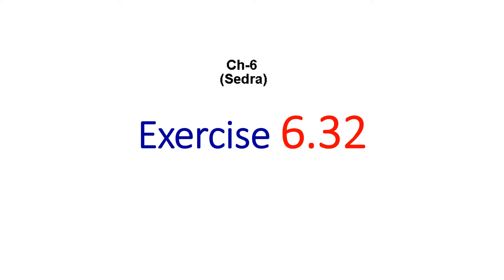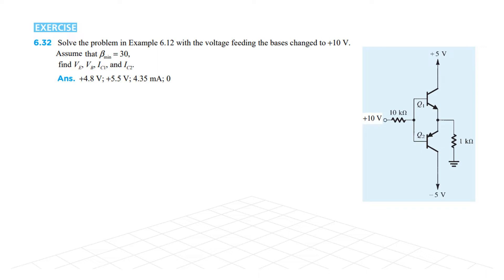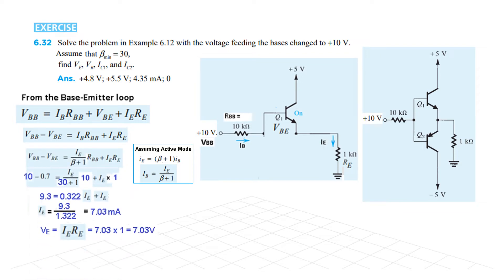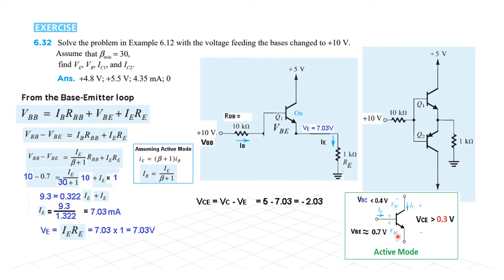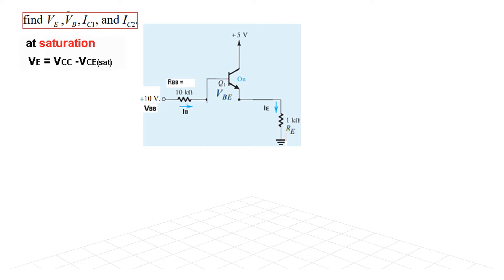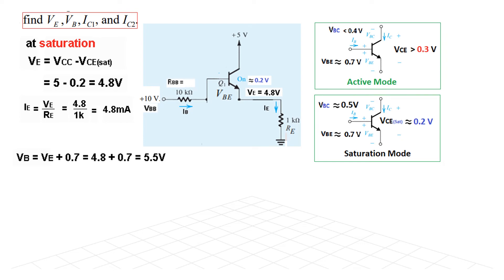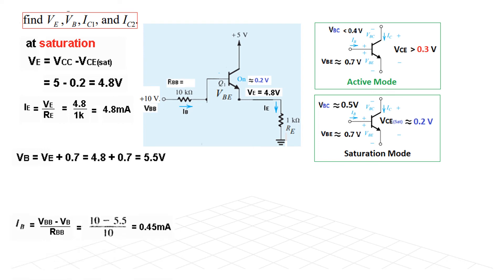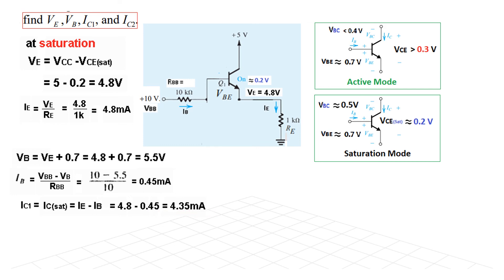(E)EDC(S) Exe 6.32 || BJT Circuit at DC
EDC 6.3 (English) BJT Circuit at DC (Sedra) || Exercise 6.32

Exercise 6.32 : Solve the problem in Example 6.12 with the voltage feeding the bases changed to +10 V. Assume that β min = 30, and find VE, VB, IC1, and IC2.